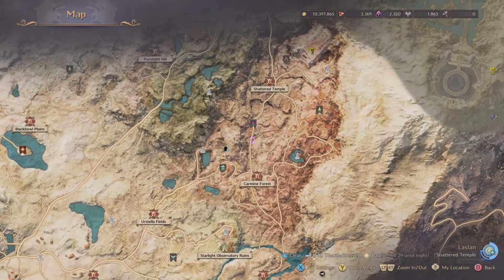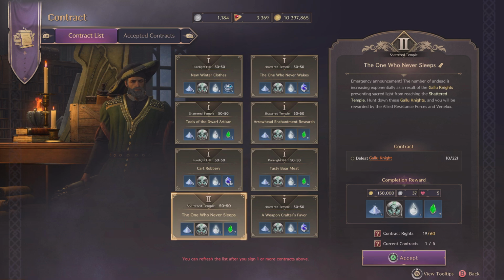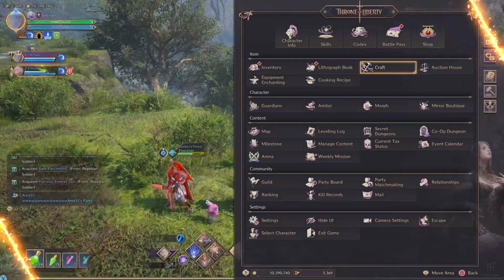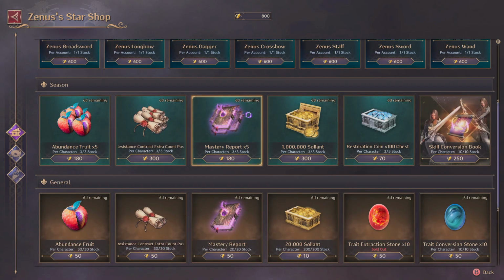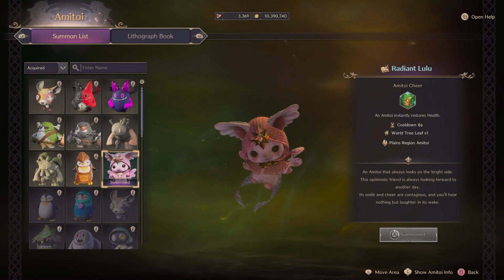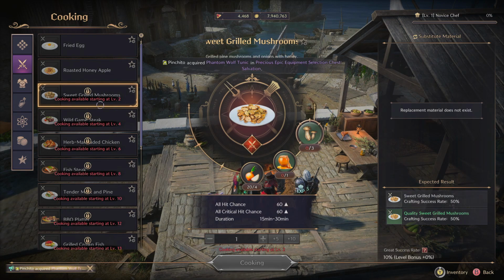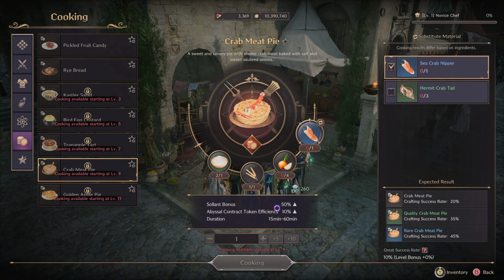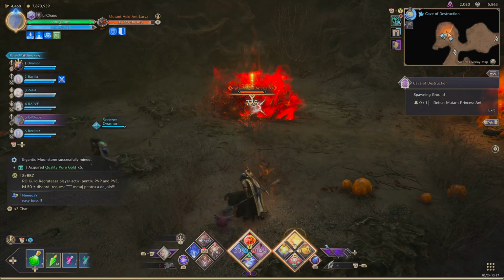Throne and Liberty Fastest Ways To Get Sollant - Best Ways To Get Sollant Insanely Fast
In this video for Throne And Liberty I go over the best ways to get sollant.
If you want to know how to get sollant fast all the fastest best ways farm sollant or gold currently in the game then this video shows you everything you need to know to become rich quick.